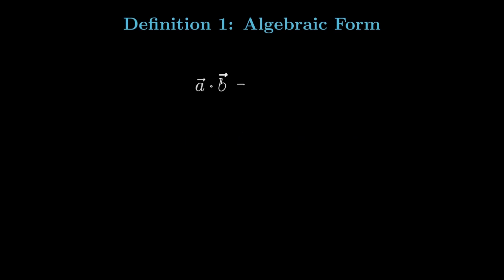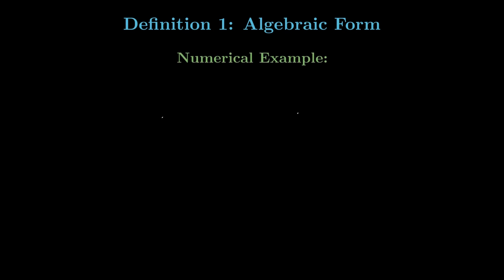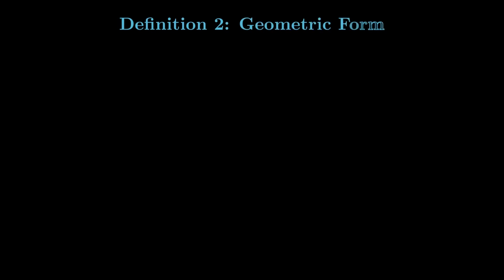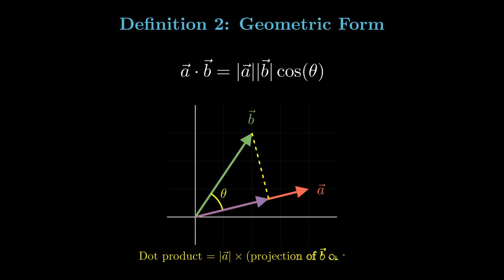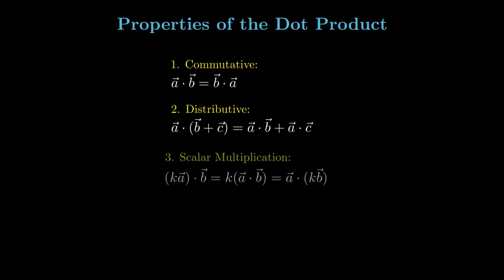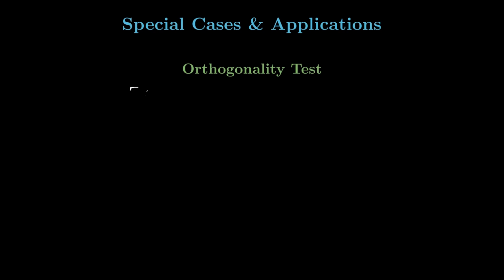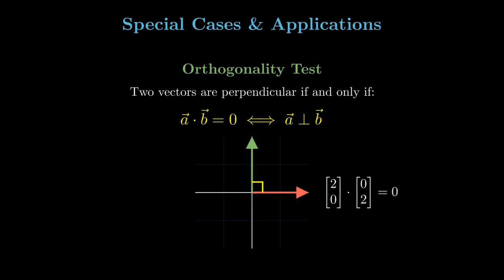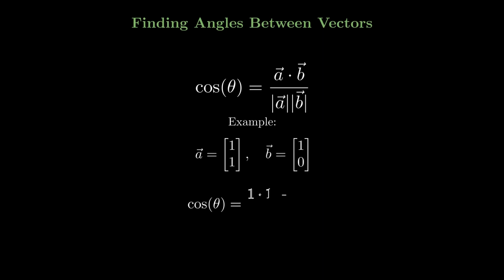The Dot Product